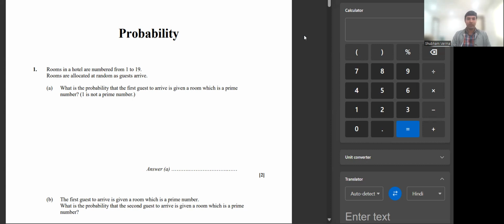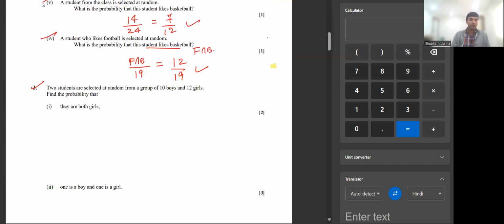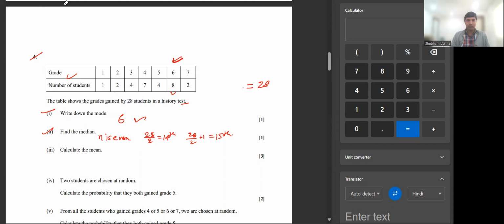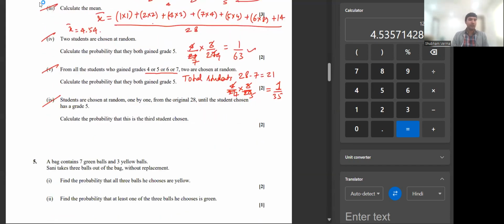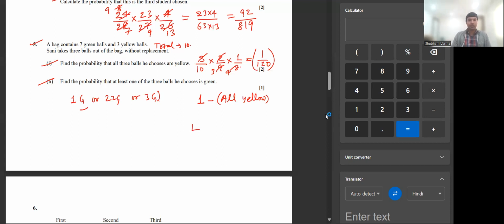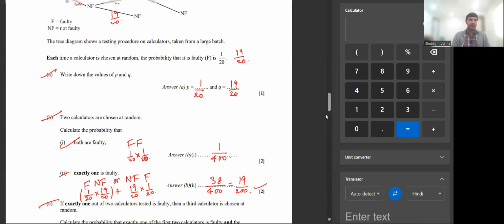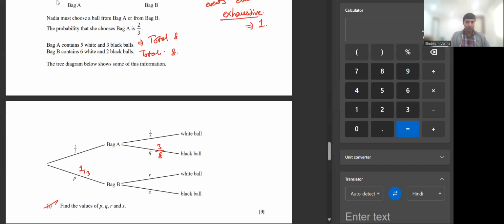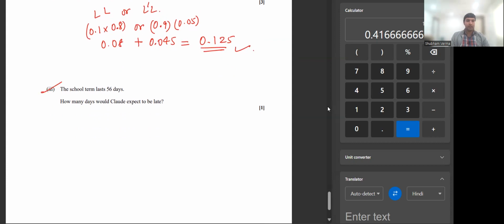"Mastering IGCSE 0580 Probability: A Comprehensive Guide"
Are you struggling with understanding and mastering the concept of probability for the IGCSE 0580 examination? Look no further! Welcome to our comprehensive guide on IGCSE 0580 Probability!

In this highly informative and engaging video, we delve into the intricacies of probability, ensuring you have a solid foundation and complete understanding of the topic. Our expert tutors break down complex concepts into easily digestible bites, making this video perfect for students studying for the IGCSE 0580 exam.

Throughout the video, we provide step-by-step explanations, numerous examples, and practical tips to help you tackle probability-related questions with confidence and precision. With our comprehensive guide, you'll learn about important probability concepts such as sample spaces, calculating probabilities, conditional probabilities, and so much more!

Join us as we uncover valuable shortcuts and techniques that will save you time and effort during the exam. Our comprehensive guide aims to equip you with the knowledge and skills necessary to excel in the IGCSE 0580 Probability section.

So, whether you're a student looking to improve your understanding or a teacher seeking additional resources for your students, this video is the perfect solution. Prepare to sharpen your probability skills and increase your chances of success on the IGCSE 0580 exam!

Don't miss out on this invaluable resource - watch our "Mastering IGCSE 0580 Probability: A Comprehensive Guide" video now!